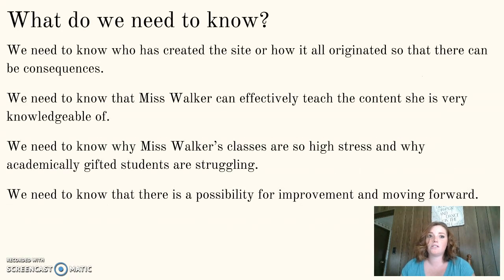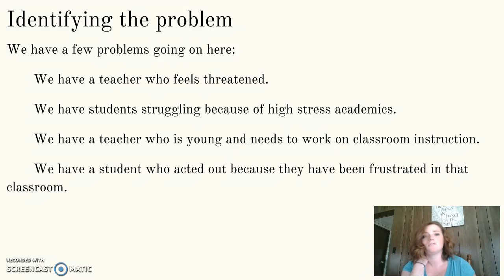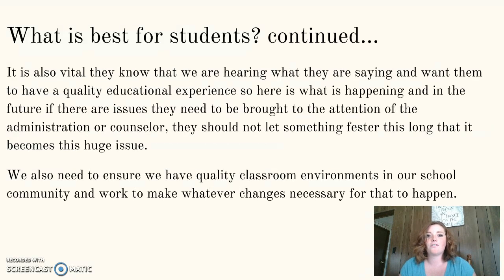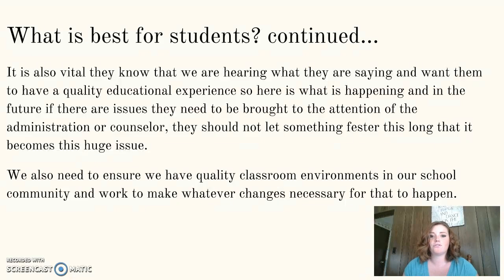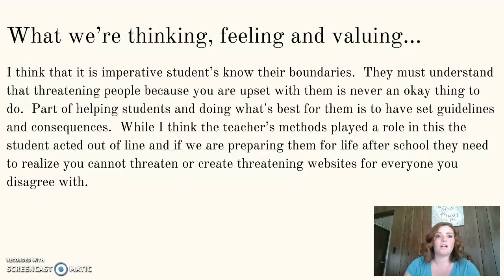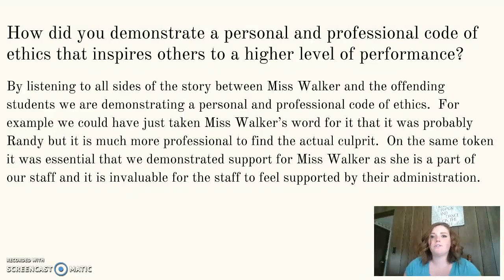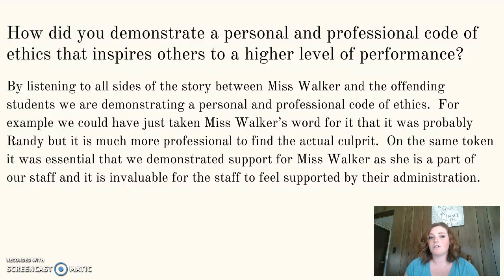EDL 850 Mod 16